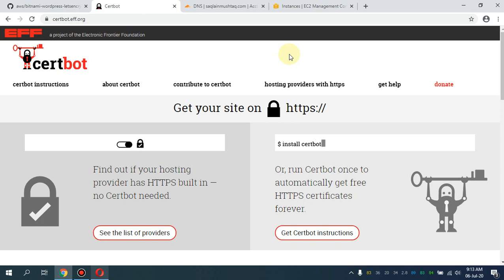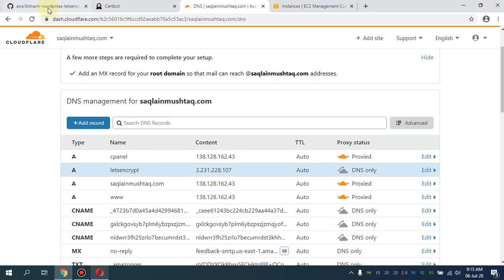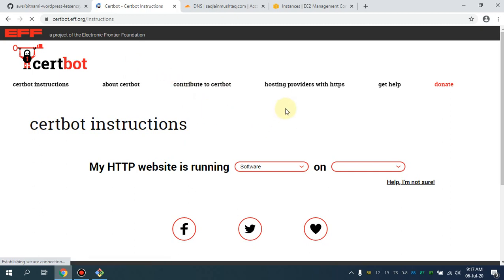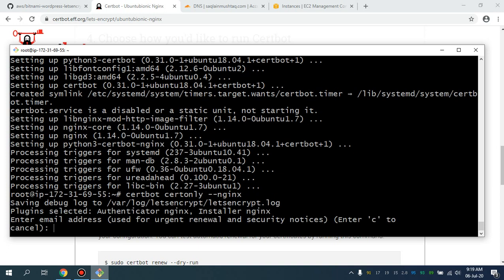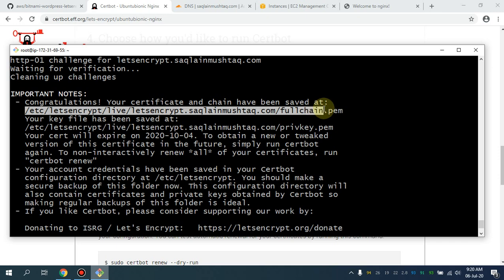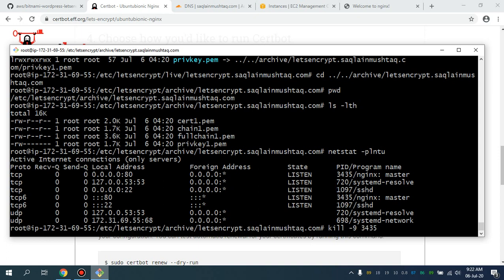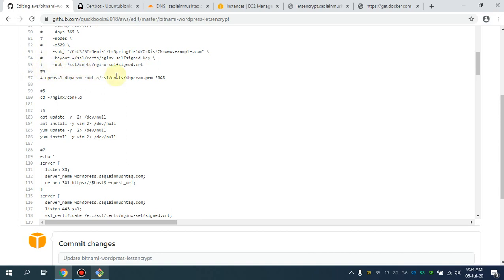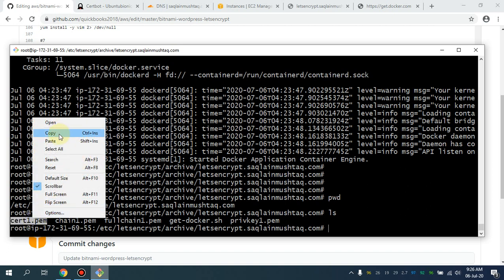AWS LetsEncrypt SSL with Docker & Nginx Reverse Proxy: Step-by-Step Guide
AWS LetsEncrypt SSL in docker nginx reverse proxy automation

# DNS Challenge via docker

docker run -it --rm --name letsencrypt -v "/etc/letsencrypt:/etc/letsencrypt" -v "/var/lib/letsencrypt:/var/lib/letsencrypt" certonly -d saqlainmushtaq.com -d *.saqlainmushtaq.com --manual --preferred-challenges dns --server

# DNS Challenge with Certbot
certbot certonly --manual --preferred-challenges dns --manual-public-ip-logging-ok -d ‘*.saqlainmushtaq.com’ -d saqlainmushtaq.com

Unlock the power of AWS with LetsEncrypt SSL using Docker & Nginx Reverse Proxy in this comprehensive tutorial. We'll guide you through every step to help you master this tech stack and improve your web infrastructure skills. Whether you're a beginner or have some experience, this video has something for you.